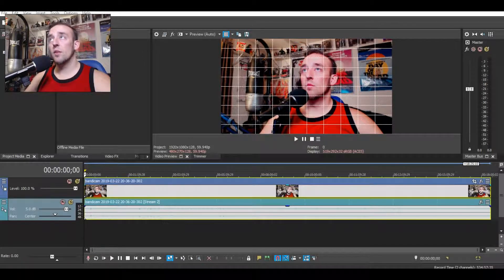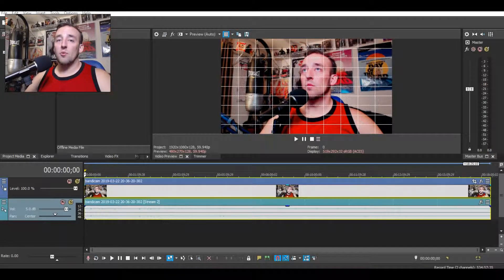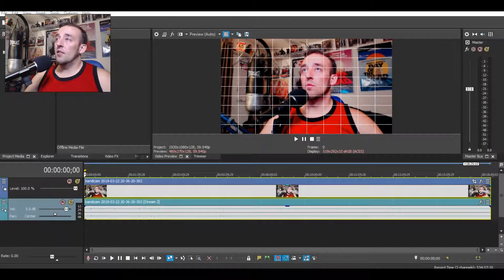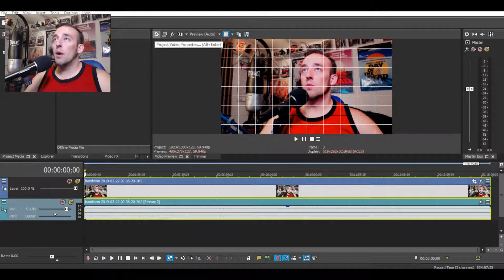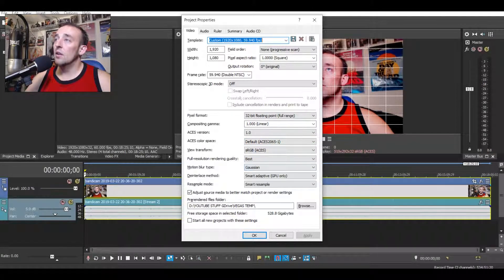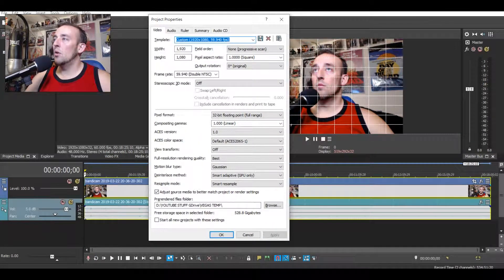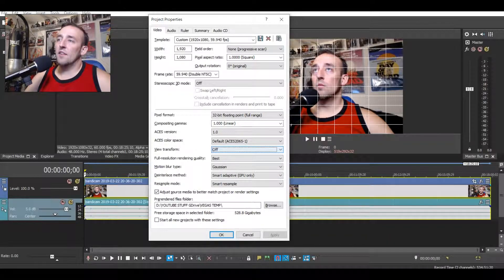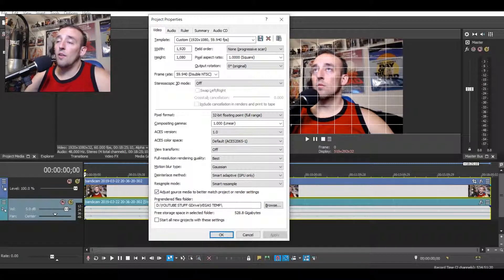Fixing oversaturated color issue in Vegas Pro 15 (view transform)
Hey guys, found a solution to something that was driving me crazy for a while when I first upgraded from Vegas Pro 14 to 15. There was a setting that was different somewhere that was messing up my videos and I have found it now so I wanted to share with you guys. Enjoy!